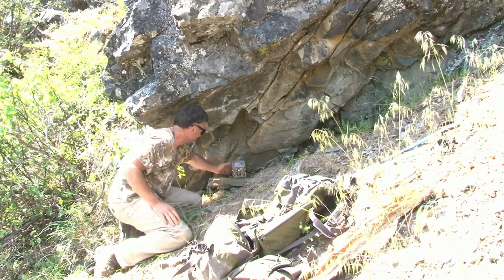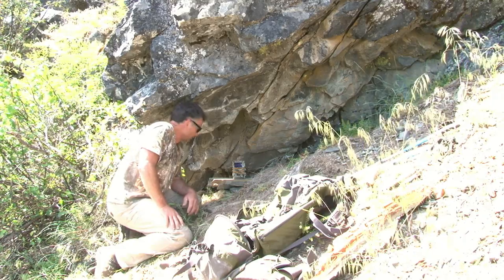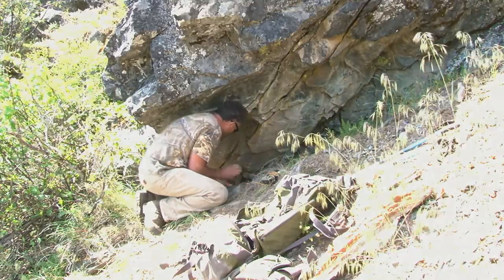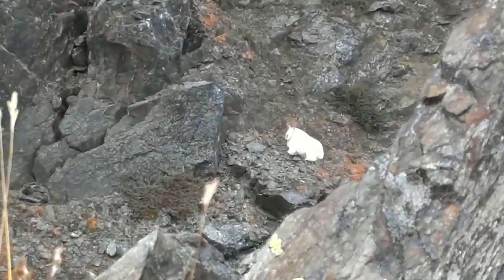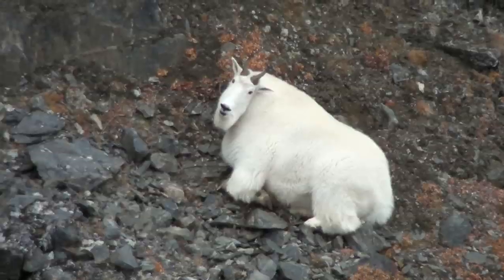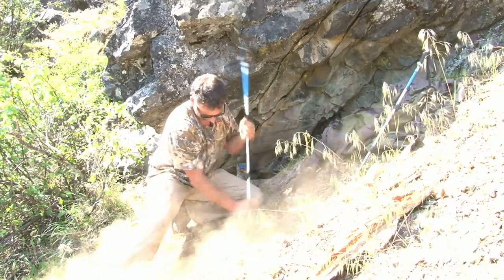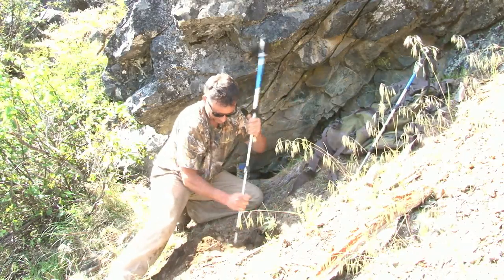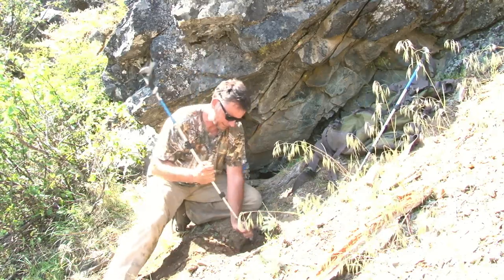Mountain Goat hunting knowledge - HowtoHunt.com